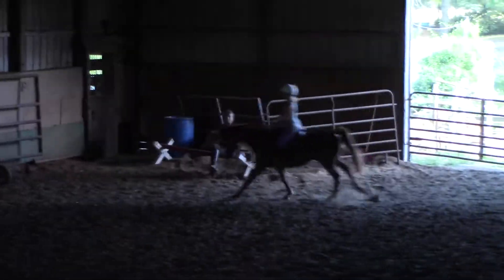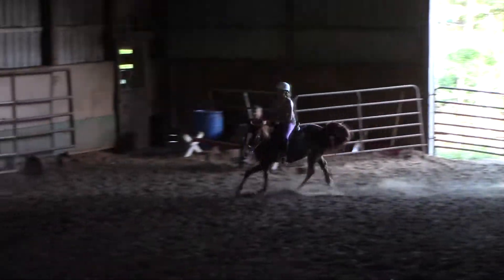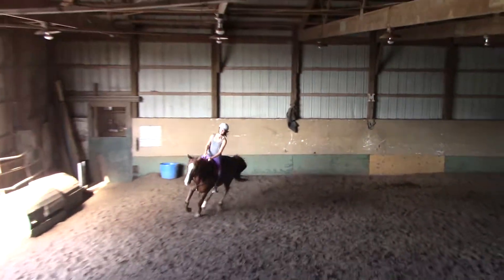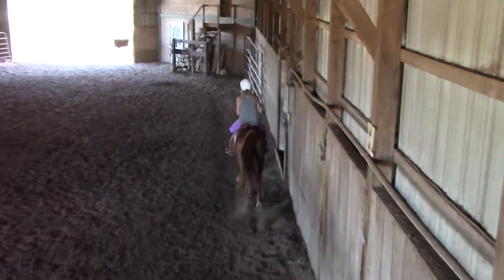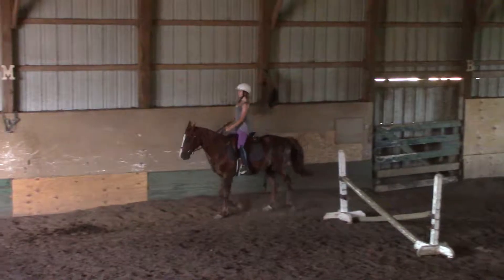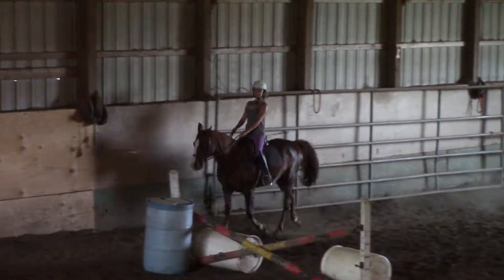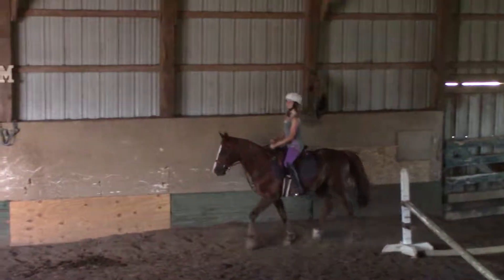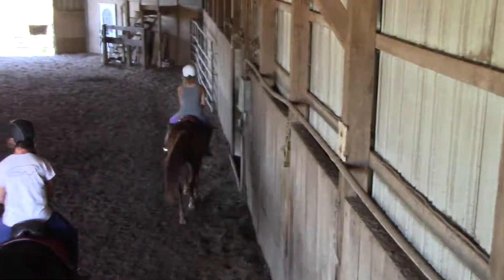Nadir Lessons 6 13 2017 Part III